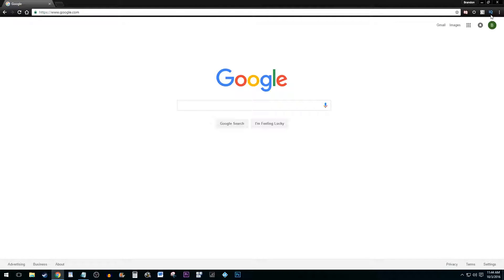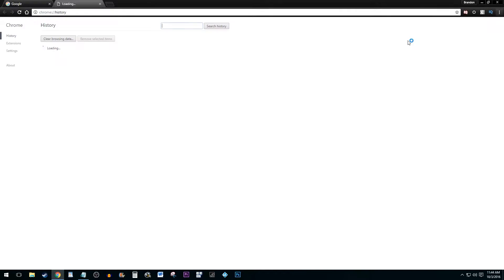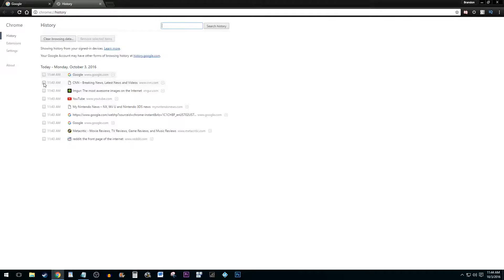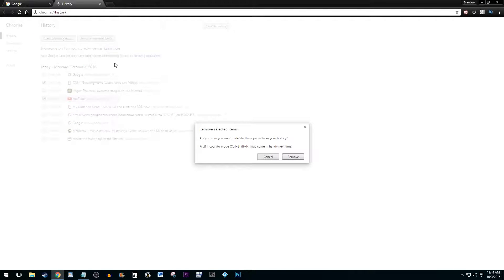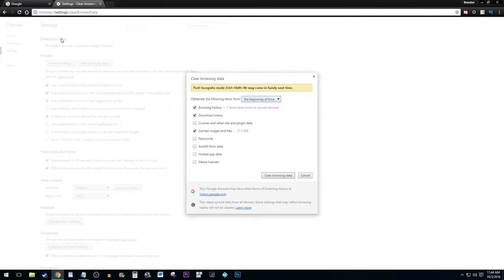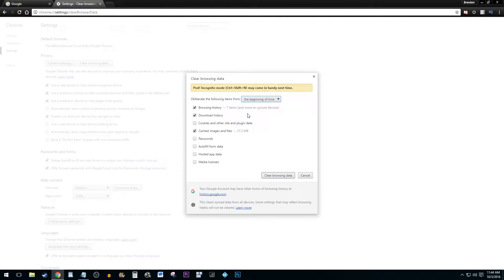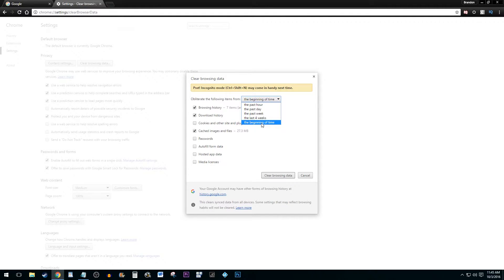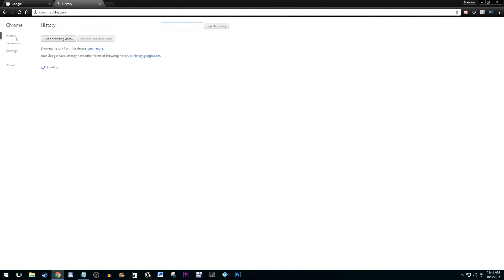Google Chrome - How to Delete Search History | Clear Browsing History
Deleting Search History in Google Chrome